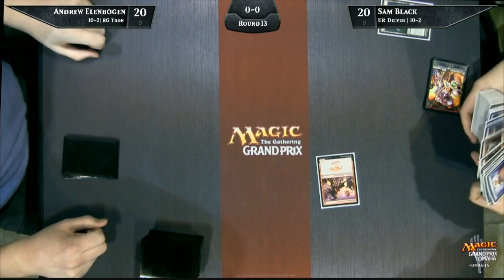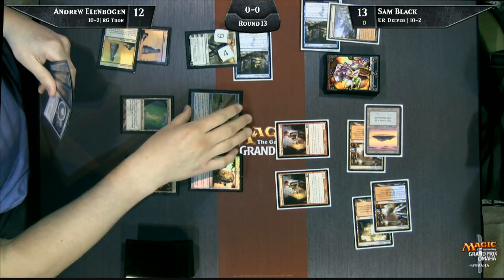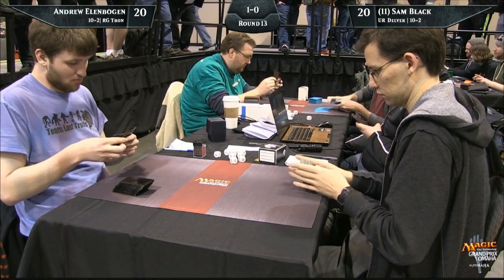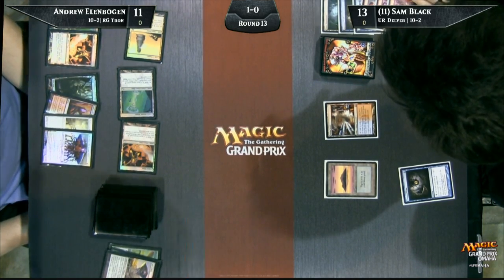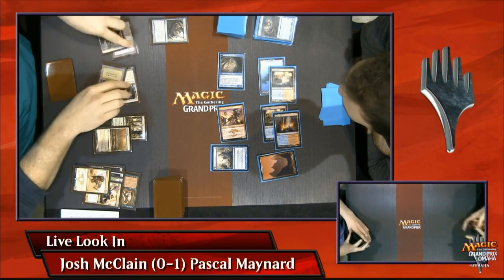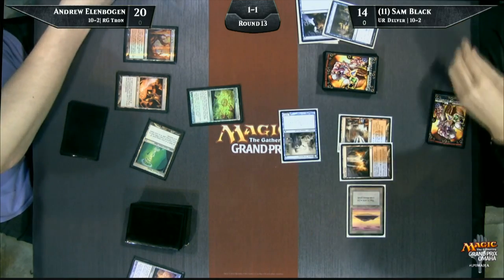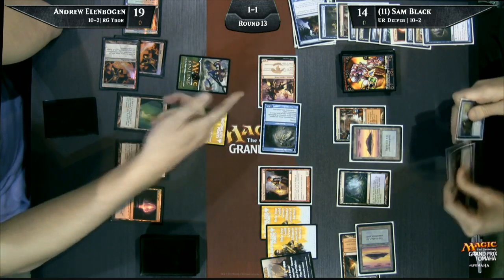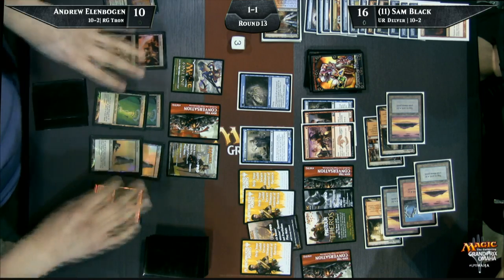GP Omaha Round 13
Andrew Elenbogen (RG Tron) vs Sam Black (UR Delver)

Modern

Grand Prix are the biggest open Magic events run around the world. These exciting three-day festivals of all that is Magic feature a two-day main event with thousands of dollars in cash prizes. Plus, you’ll find artist signings and more side events than you could possibly play in your most fevered Magic-induced dreams.

Prizes for the main event of an individual Grand Prix scale with the size of the event, with each Grand Prix awarding a prize purse of at least $35,000.  A team Grand Prix will hand out at least $45,000. Players are also awarded Pro Points for high finishes. The Top 8 automatically earn invitations and airfare to the Pro Tour.

Every player will receive a special promo card just for signing up, while supplies last. In addition, Grand Prix awards a multiplier of 8x for all Planeswalker Points earned, and side events carry a multiplier of 3x.

Prizes and promotions may vary based upon the Grand Prix Organizer. Below is the base payout that Tournament Organizers use for Grand Prix tournaments.